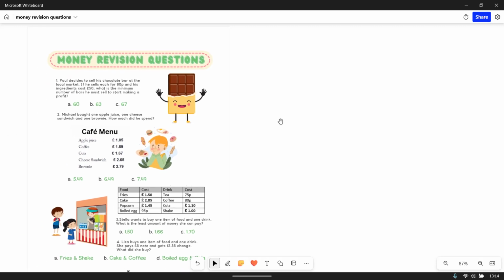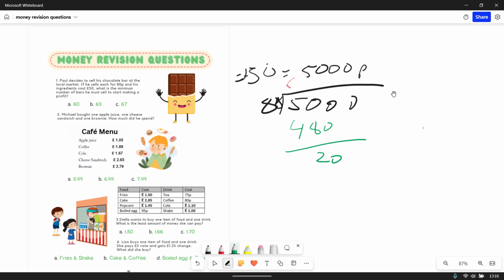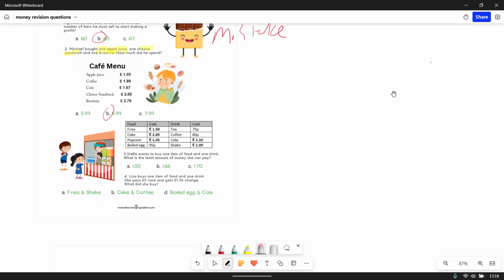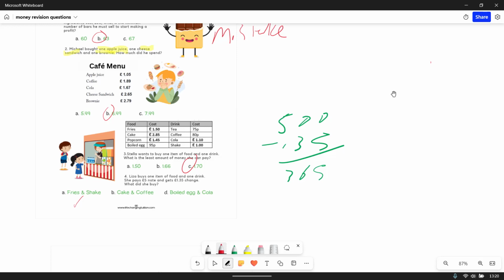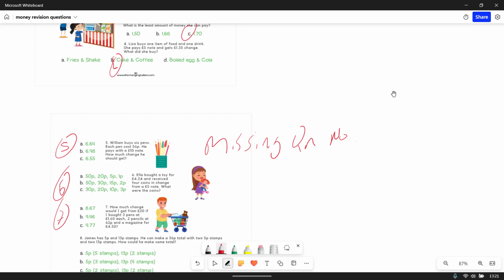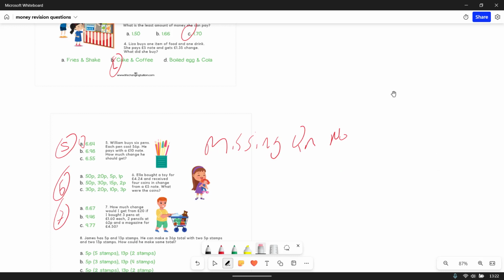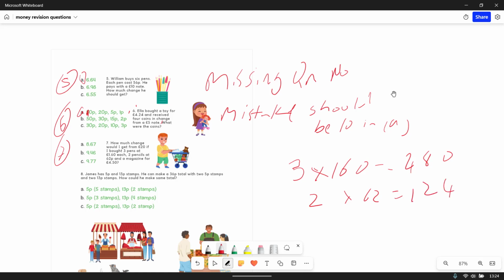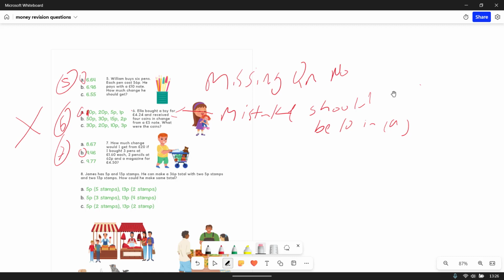money revision questions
taken from 11+ maths revision guide by faraz A